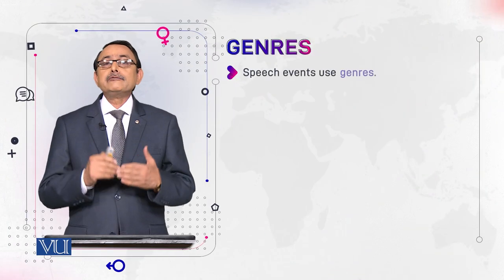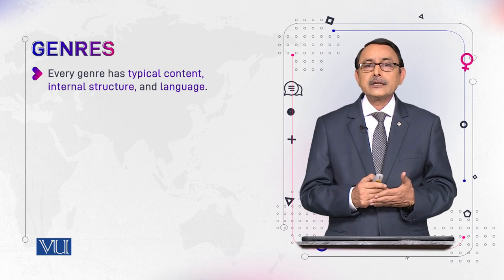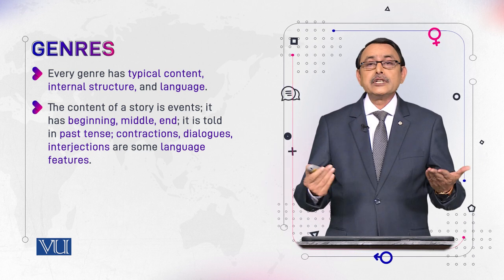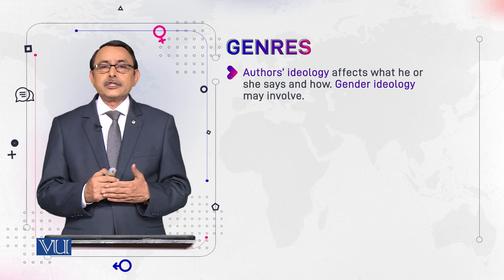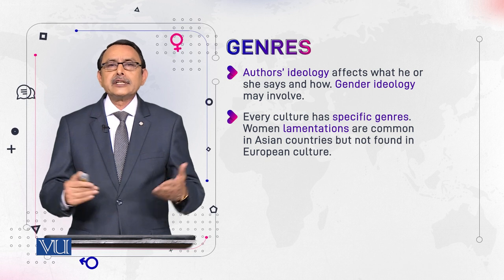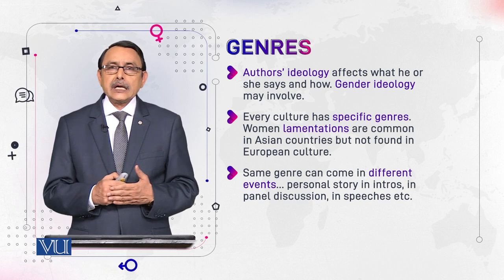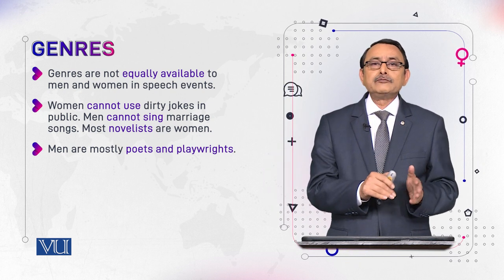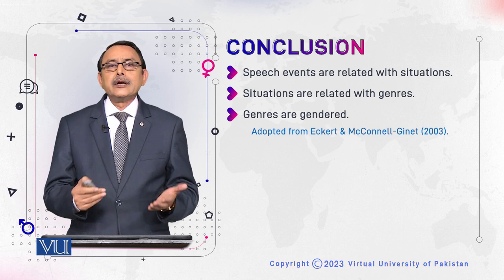Genres | Language and Gender | ENG527_Topic059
Topic059: Genres,
By Dr. Muhammad Aslam